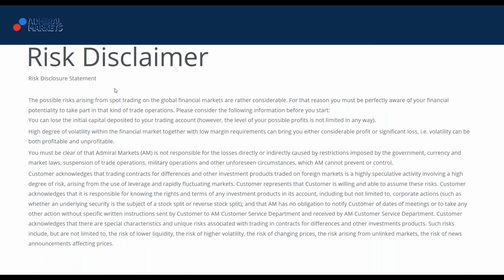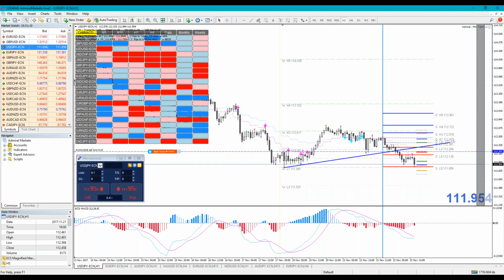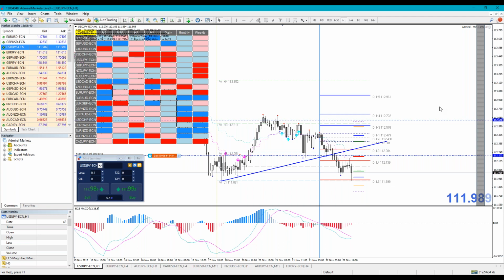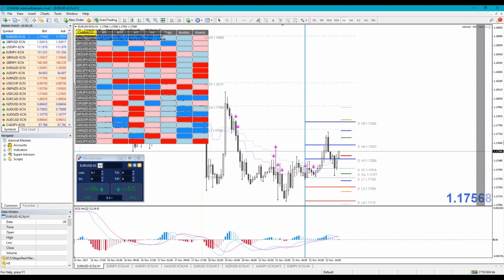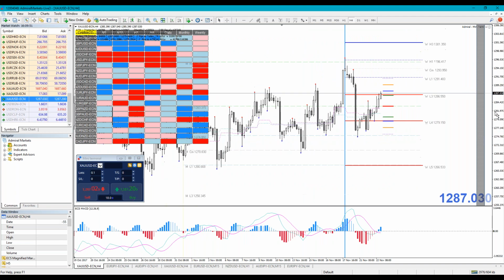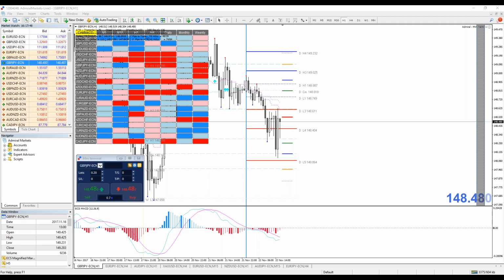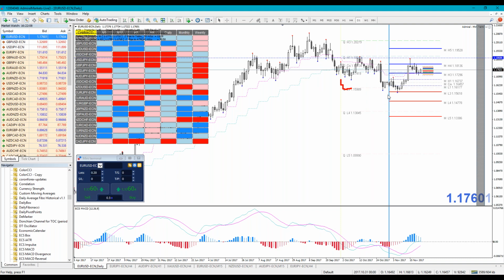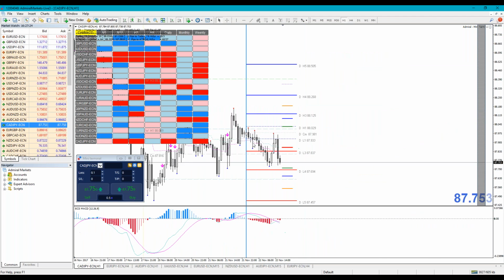Wednesday's Live Trading Session with Nenad ( Nov 22. 2017)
During the webinar Nenad posted a long setup on EUR/USD and a short setup on USD/JPY